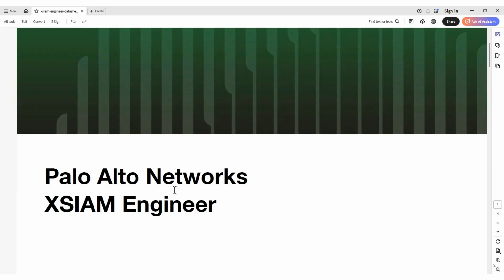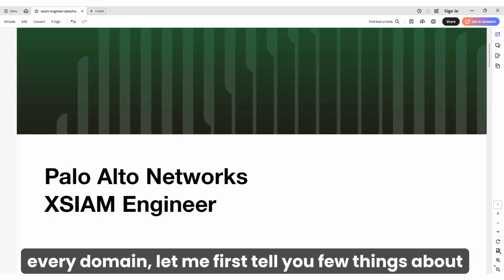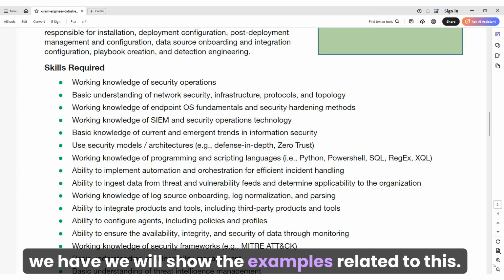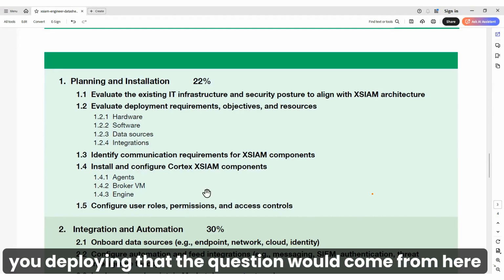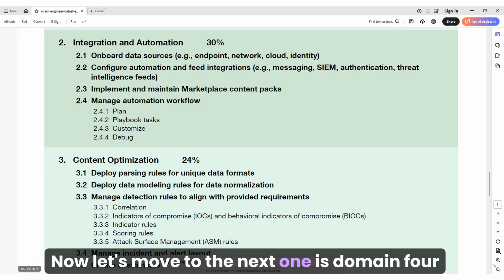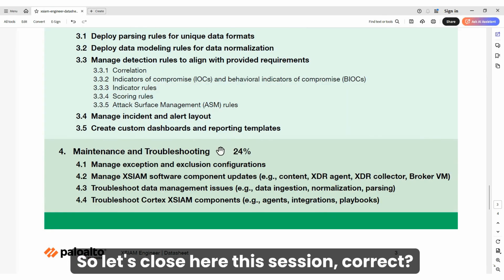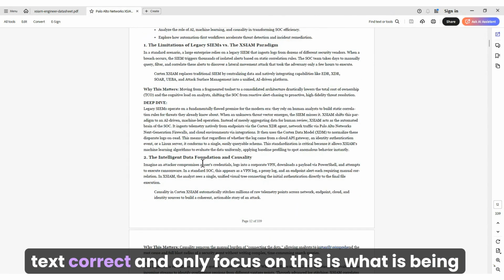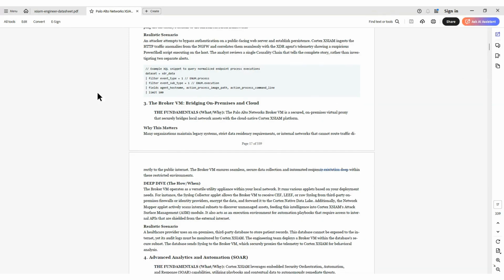Module-1 Introduction to Palo Alto Networks XSIAM Engineer Certification Exam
In this video, we provide a comprehensive introduction to the Palo Alto Networks XSIAM Engineer Certification Exam, covering key concepts, exam structure, and essential preparation strategies. Learn how XSIAM (Extended Security Intelligence & Automation Management) is transforming modern cybersecurity operations with AI-driven threat detection and response.

This module is designed for aspiring security engineers and professionals looking to validate their expertise in Palo Alto Networks XSIAM. We break down the certification roadmap, important topics, and real-world use cases to help you confidently start your certification journey.

📌 Topics Covered:

Overview of XSIAM platform and capabilities
Certification exam structure and objectives
Key skills required for XSIAM Engineers
Preparation tips and recommended learning path

🚀 Whether you're preparing for the Palo Alto Networks certification or exploring advanced SOC automation, this video will give you a strong foundation.